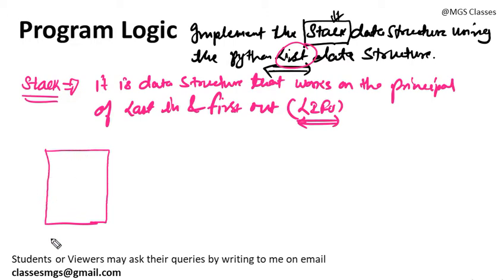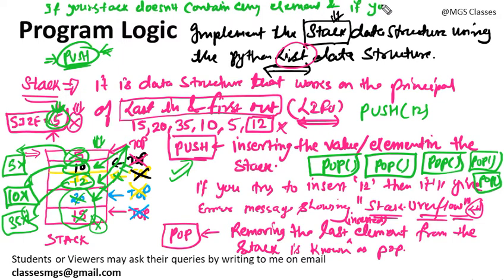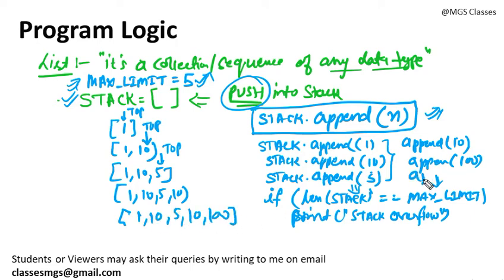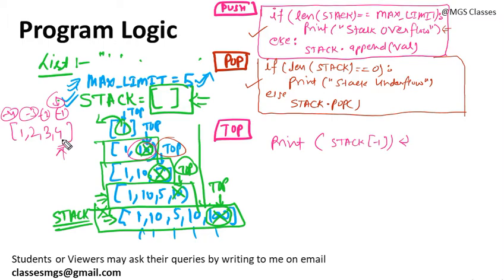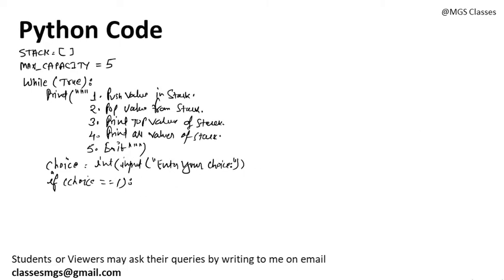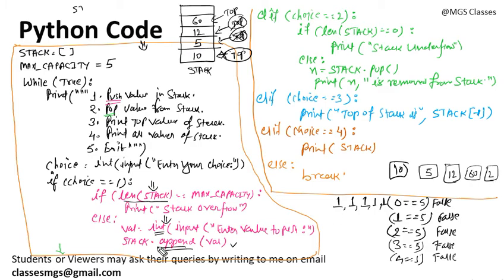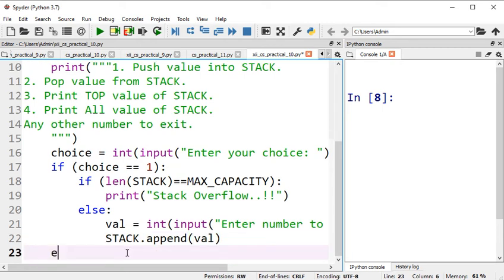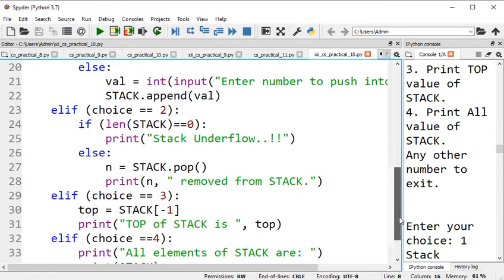XII - CS Practical #10 : Write a Python program to implement a STACK using a list data-structure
Python program to implement a STACK using a list data-structure.
Operations Implemented of STACK are :
PUSH operation
POP operation
Stack Underflow
Stack Overflow
Get TOP value
Print all STACK elements